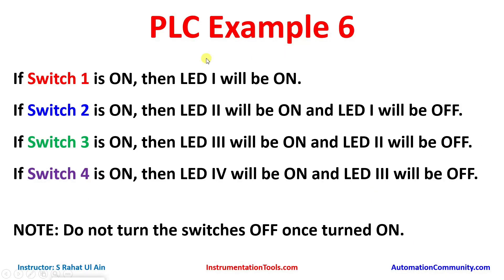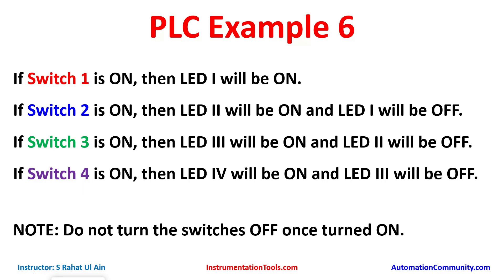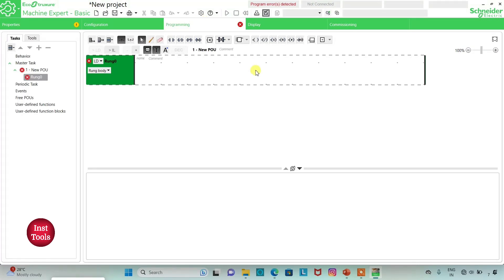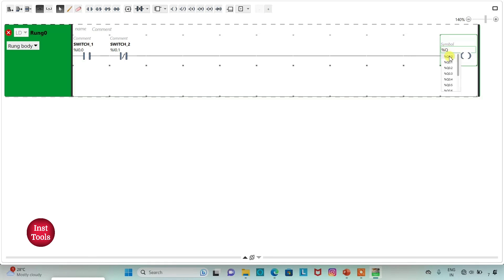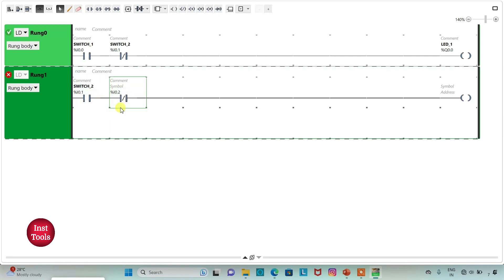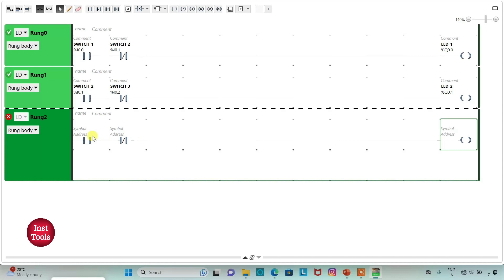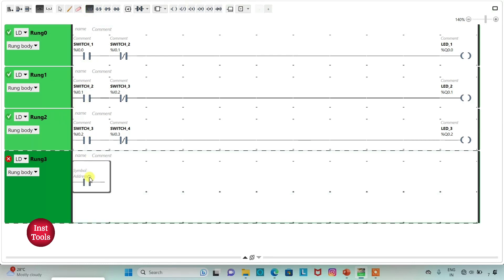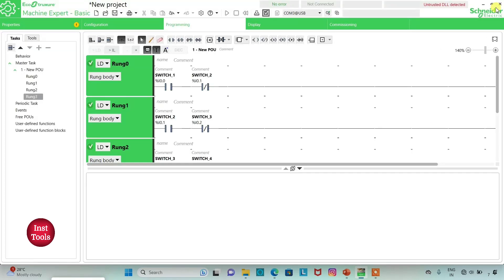Problem Statements and Solutions in PLC Programming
In this video, you will learn the problem statements and solutions in PLC Programming.

PLC Problem Statement:

If Switch 1 is ON, then LED I will be ON.
If Switch 2 is ON, then LED II will be ON and LED I will be OFF.
If Switch 3 is ON, then LED III will be ON and LED II will be OFF.
If Switch 4 is ON, then LED IV will be ON and LED III will be OFF.
NOTE: Do not turn the switches OFF once turned ON.